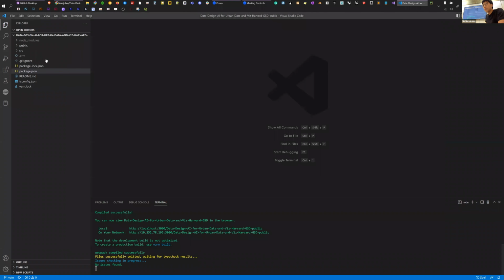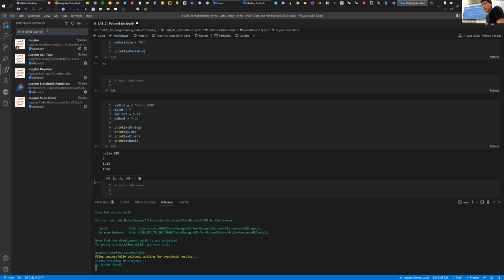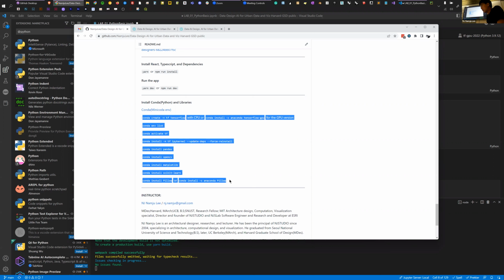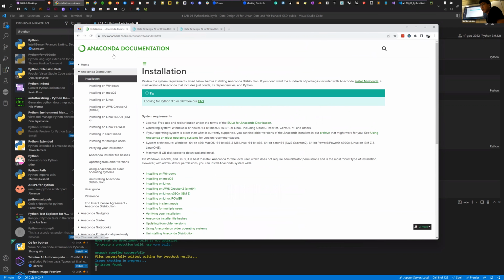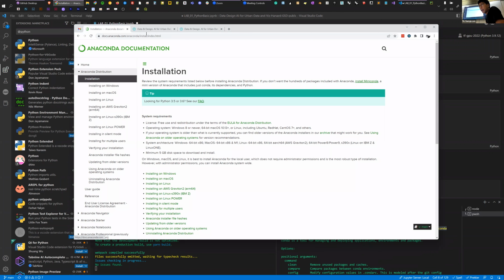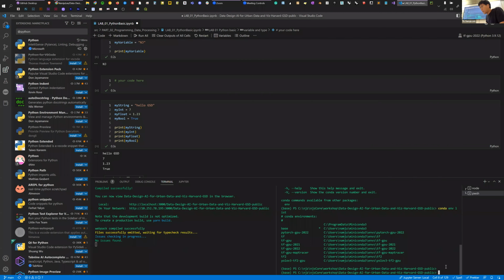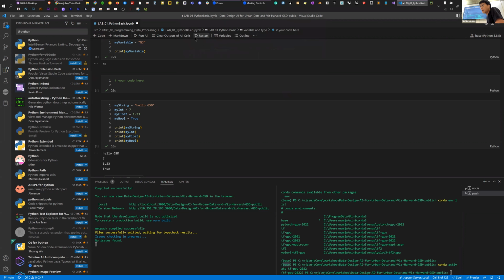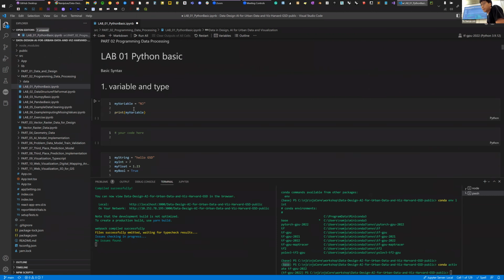Harvard GSD JTerm 03 Python Notebook on Visual Studio Code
00:00 - Introduction
02:11 - Visual Studio Extensions for Python
05:38 - Anaconda Environment and Library for the Workshop
09:19 - Testing Jupyter Notebooks